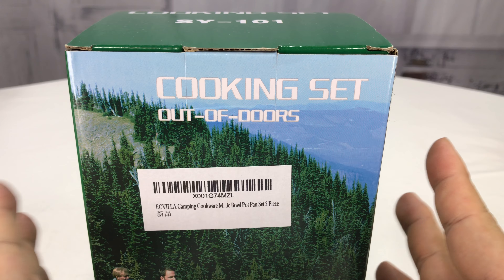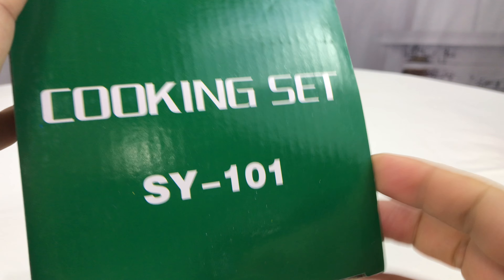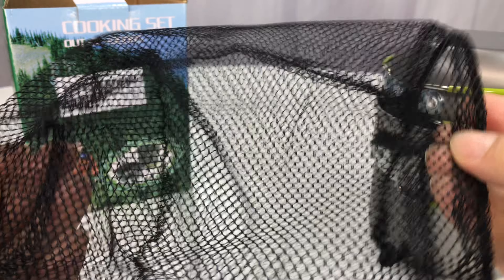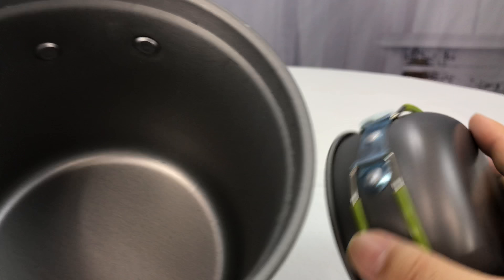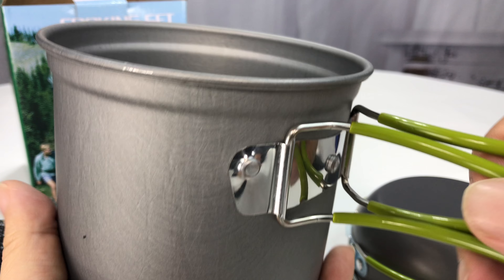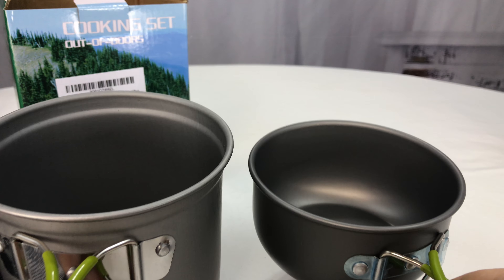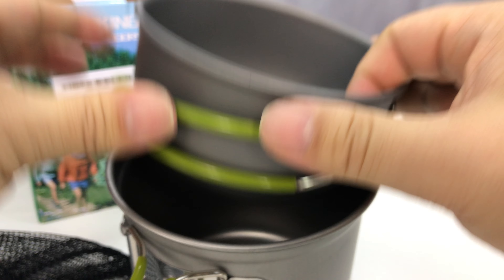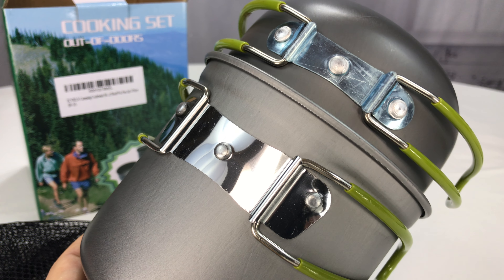Camping Mess Kit and Bowl and Pan Cookware 2 Piece Set by ECVILLA Review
ECVILLA
ECVILLA Camping Mess Kit and Cookware Set - Cooking Picnic Bowl Pot Pan Set 2 Piece

【LIGHTWEIGHT & SIZE】Camping Cookware 0.61lbs/0.28kg (Medium pot size 4.7"x4.2" / Small pot size:4.5"x2.4")
【EASY TO CARRY】The camping cookware kit have a oxford bag to storage product and you can hang in your backpack or put in your pack.
【CONVENIENCE】this camping pots and pans set can pack cooking system inside, Perfect for camping, backpacking, hiking, emergency preparedness, or as part of a survival kit.
【What You Get】Anodized Aluminum Camping Cookware Bowl and Camping Pot ( Pan have folding handles for space saving and compactness)

TO MAKE YOU HIGH TIDE SURGING,CAN'T REFUSE THE REASON
- Both the pot and pan have folding handles for space saving and compactness. The handle is foldable and easy for storage, with silicone tube cover to protect you from burning.
- This camping cookware set is perfect for camping, backpacking, hiking, emergency preparedness, camp kitchen, or as part of a survival kit. This outdoor cookware set is a kind of non-stick camping cookware as camping gear cooking.
FEATURES:
1.Material:high quality Aluminum alloy.
2Size: Pot size:12.5*10.5 cm, Lid size:11.5*6 cm
3.Color:Gray with Green Handels.
4.Weight : 0.28KG
5.The lid:115x60mm
6.Pot size: 125x105mm
7.Material: Aluminum alloy
Package include:
Cooking Set x 1
Mesh bag x1 Expedition Money LLC
A Financial Wellness Program That Works